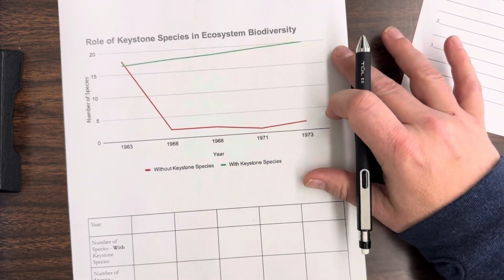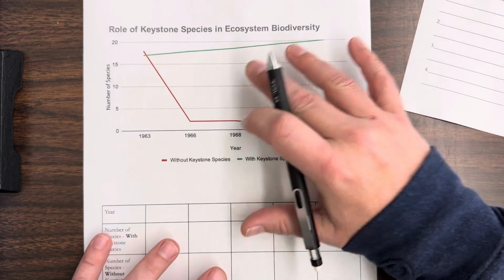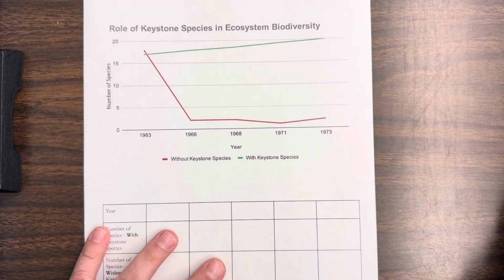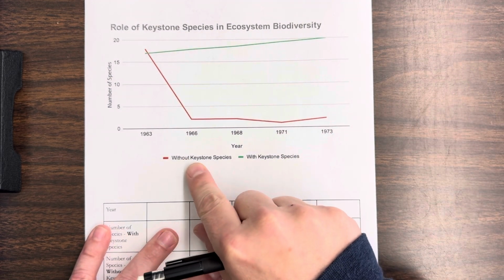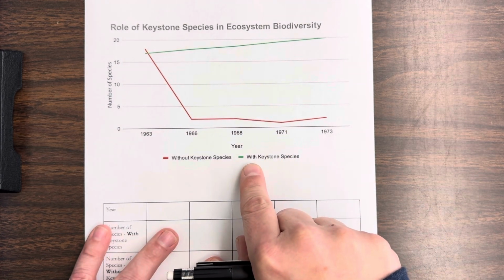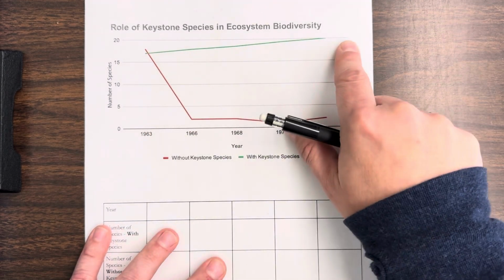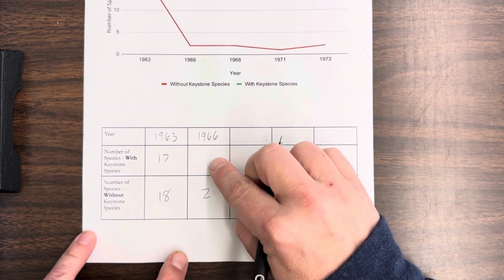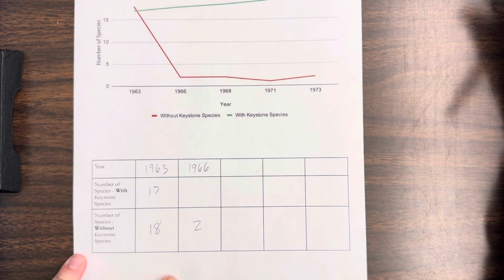Keystone Species Graphing